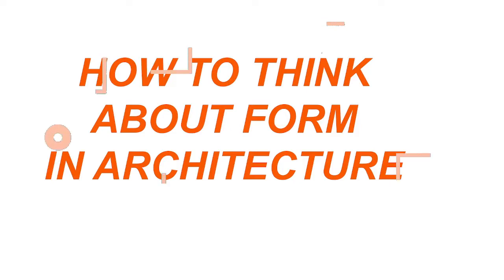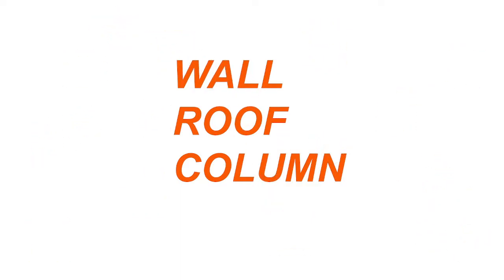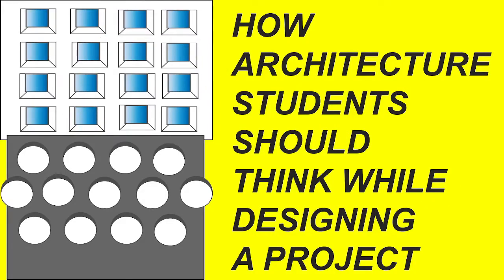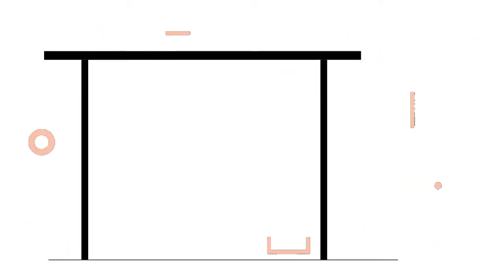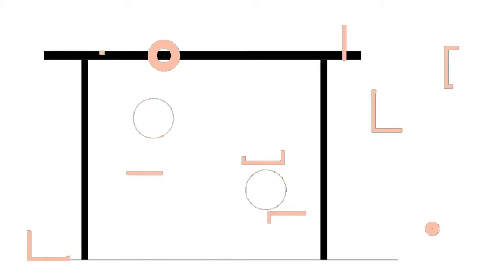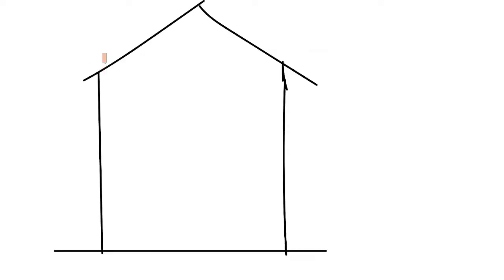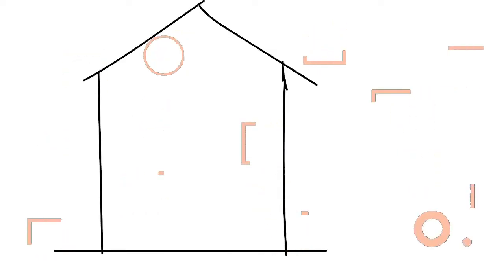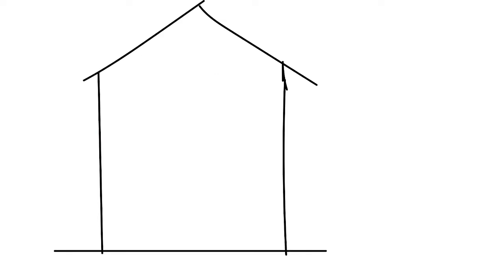for architecture students - how to think about form in architecture design | pavilion design.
this video talks about how you should design column and roof for buildings, various pavilion design ideas,  how roof and columns bring best outcome in architecture design and building forms,

My channel will help you to know about every kind of creative fields like deign, arts and craft, maximum about design, how to be a designer, careers in all creative fields, how creative field work in India and everywhere, how to earn as designer and all about creativity.
this channel helps you understand all types of design fields and entrepreneurship, and how designers and design help to business growth, i do basic tutorials for graphic design, interior design, architecture and planning.
always there to help 11th and 12th passed out in creative fields and colleges.
all graduates who want to do masters in design and architecture, all college dropouts who want career opportunities,
my channel is specifically for architects, engineers, planners, designers, and creative people who have interest in design and learn